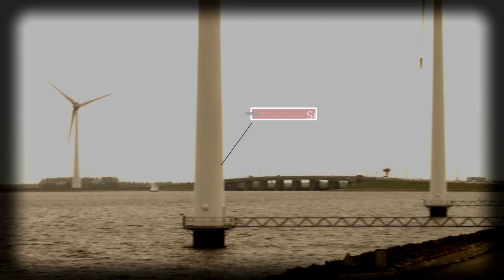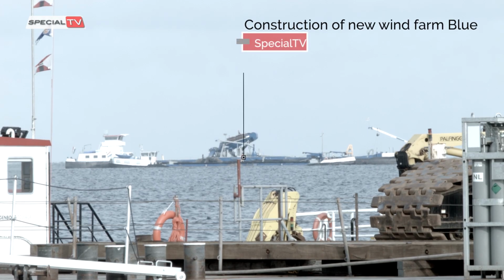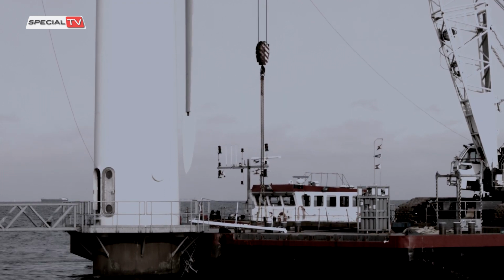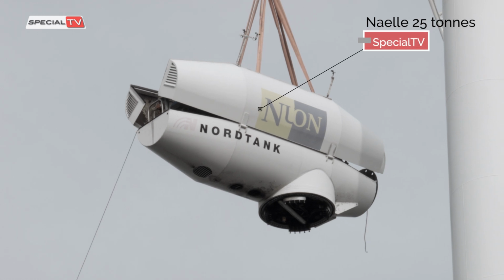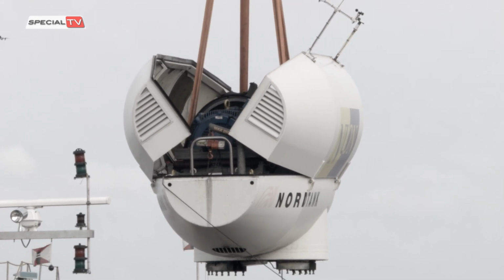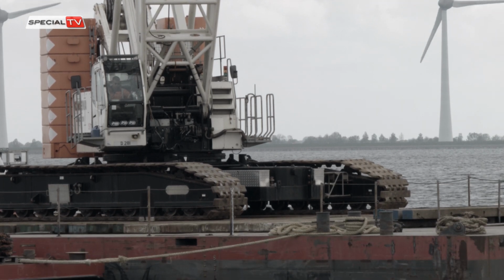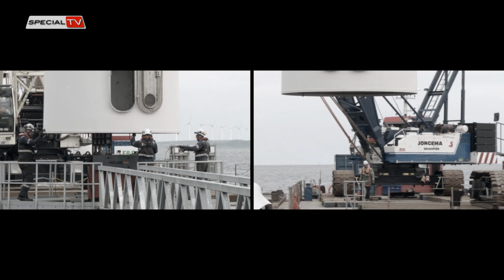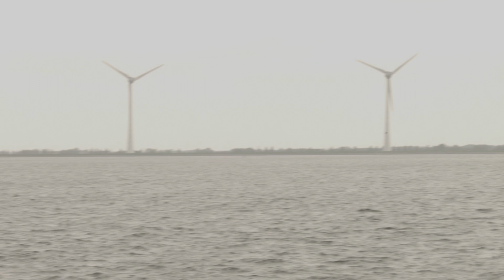Dismantling of wind farm Irene Vorrink, by the F and B group. The park consisted of 28 turbines.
Dismantling of wind farm Irene Vorrink. The wind farm of Vattenfall was dismantled by the F and B group. The park consisted of 28 turbines and stood next to the highway A6, between the Ketelbrug and Lelystad in the Netherlands.

Special TV

Production by STV Production

Frankie-free-free-down-load

Broadcast News Long

Morning Garden by Symvage

Dark-suspense

Hard energetic hip hop

technology-electronic by necreon9

Infinity chill out

Light soft piano by Alex_Chubarov

Dance intro by Beepcode

Source :

STR Production

Hollandse Kust Zuid Credit Vattenfall/Van der Kloet
foto- en videoproducties.

3d geoinformation

Orange woud

Maptiler

Het Flevolands Archief

More video reportage at

Specialtv.info

Special TV on Facebook goo.gl/4vpuAK

contact[at]specialtv.info

press[at]specialtv.info